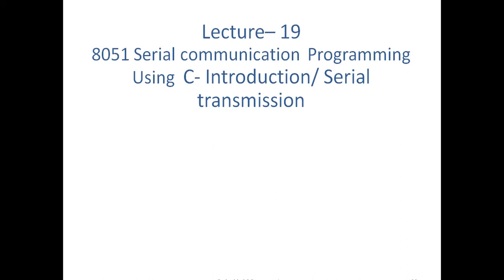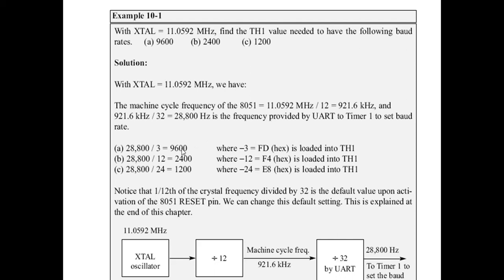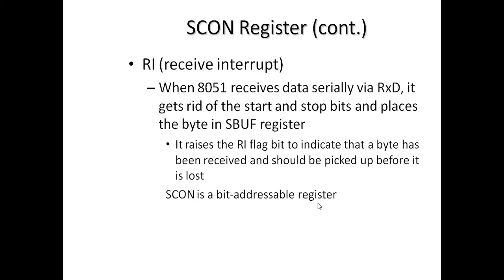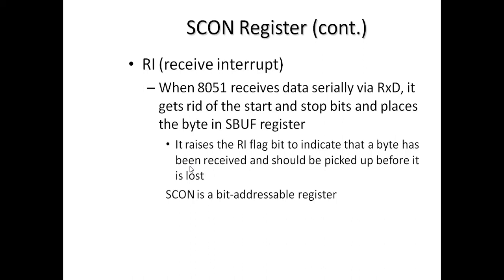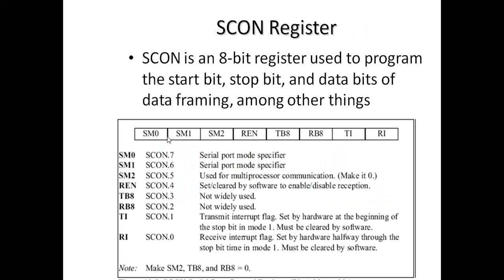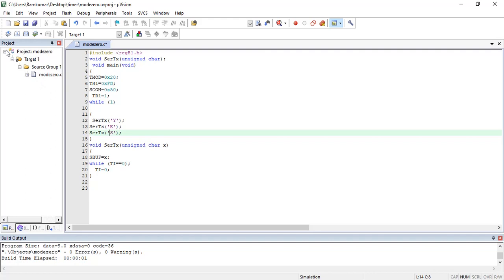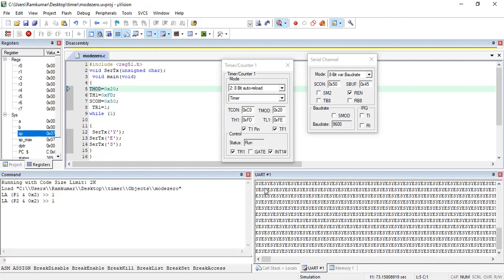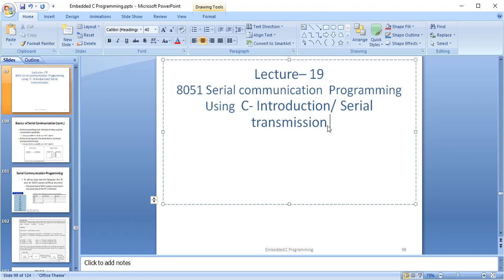Lecture 19:8051 Serial communication(UART) Programming Using C- Serial transmission & Reception